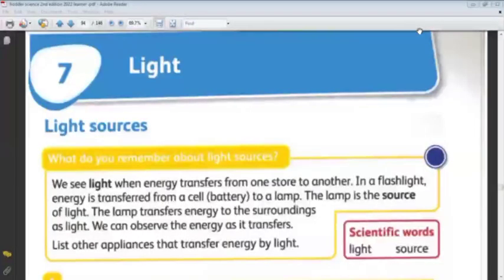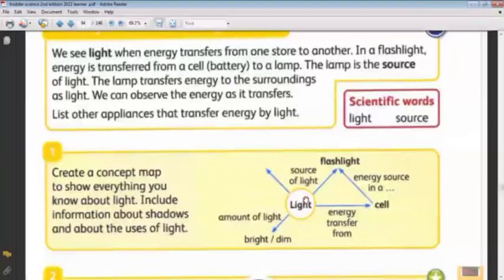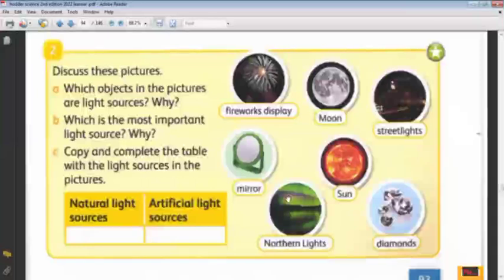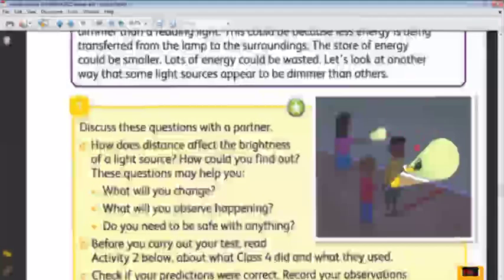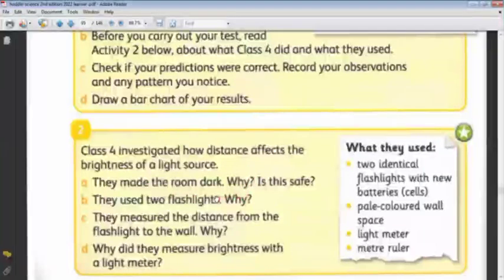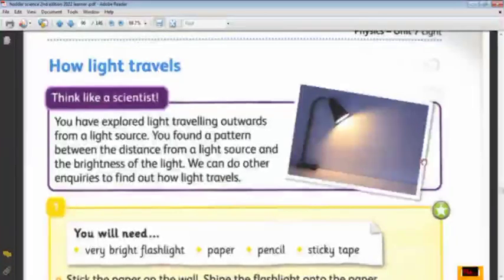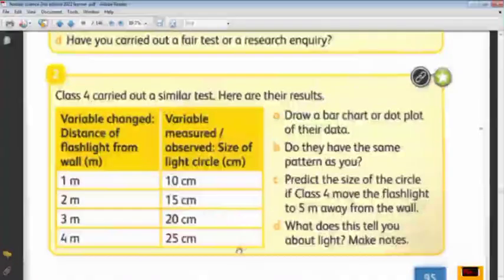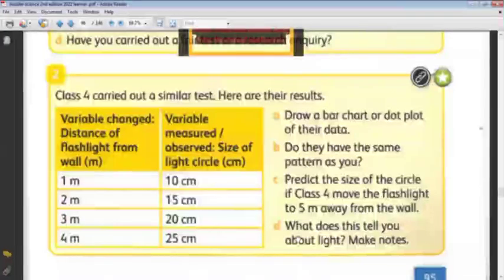شرح Unit 7 light | منهج بريطاني Science | الصف الرابع الإبتدائي | مس سامية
🚀💡💫لمستقبل اولادك احنا موجودين عشانك✌️⭐
شكرا لاختيارك G.O.S 🎓👩‍🎓
بالتوفيق للجميع ❤️❤️
لينك حجز واتساب 👇
ملف الانشطة
ابناؤنا بالخارج
ام مصرية
التعليم الاونلاين
اختبارات السفارة